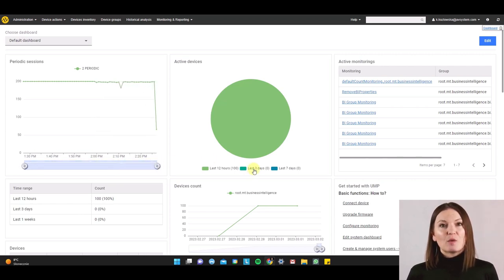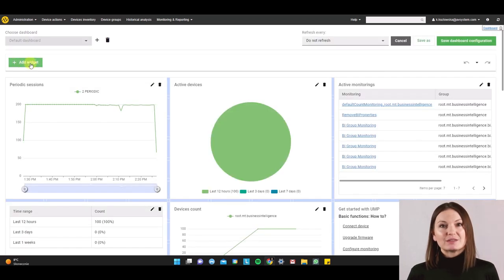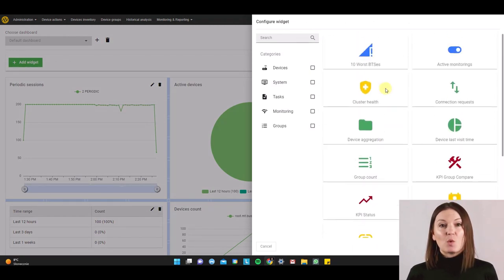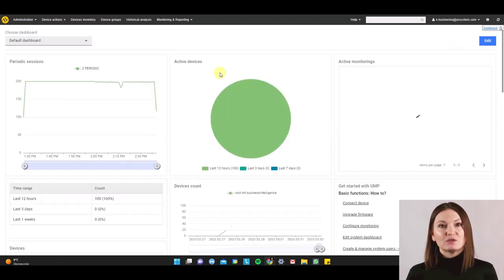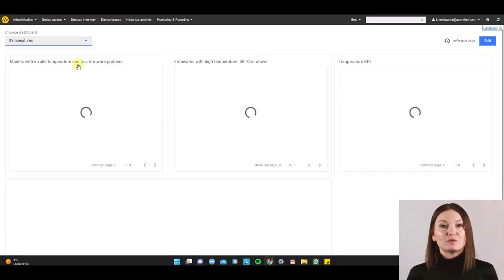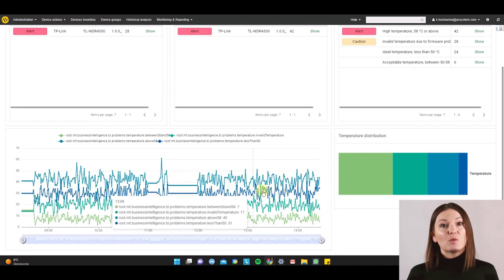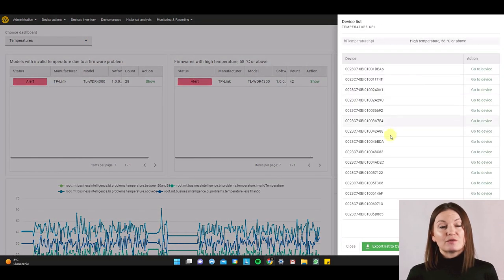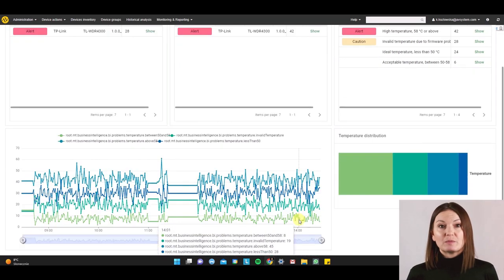Cloud ACS: New System Dashboard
Cloud ACS is an Auto configuration server that allows you to: provision devices, activate services and perform maintenance actions.
Not to mention monitoring thousands of them.
Today we come with an exciting announcement,
From now on you can set dynamic KPIs to automatically measure the quality of your network.
It means that we can point you directly to the problematic devices. Would you like to test it yourself?